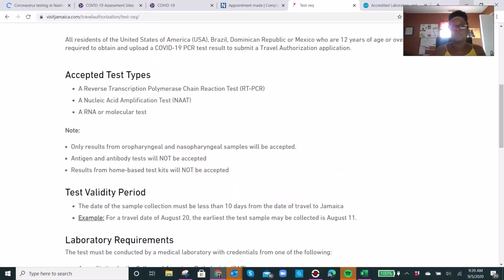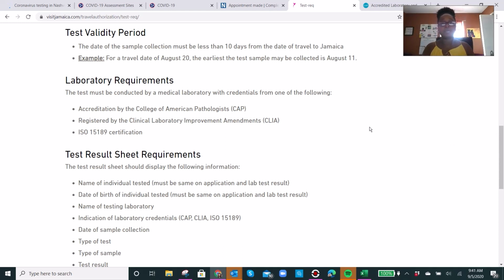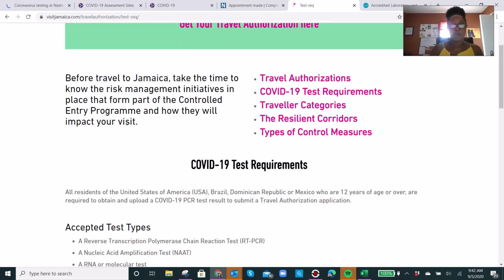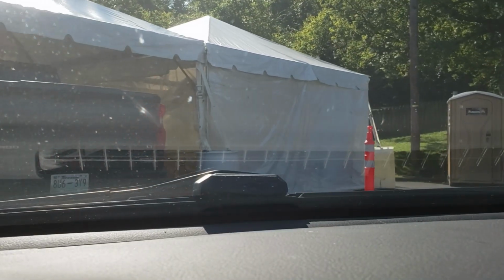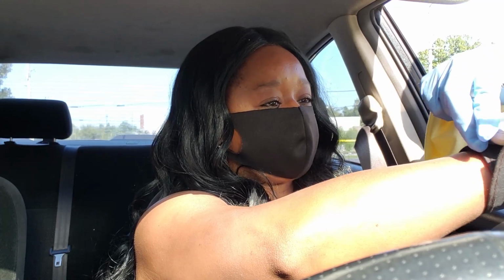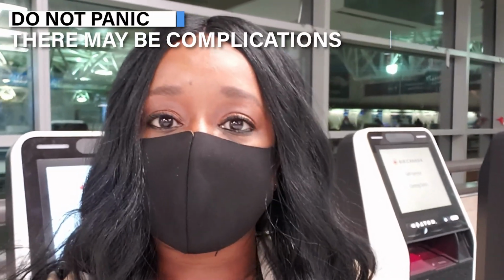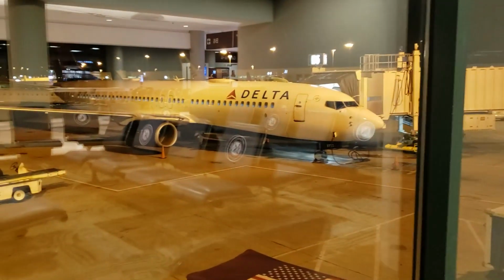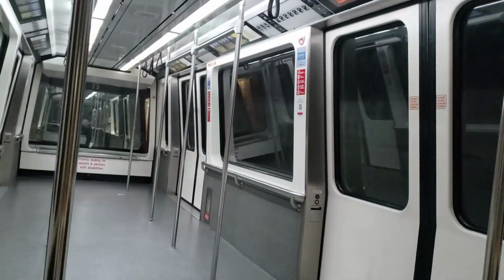Traveling to Jamaica During COVID-19 | Step by Step Guide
Jamaica has travel protocols that need to be followed in order for Americans to vacation in Jamaica.  In this video, I am providing a step by step documentary on Jamaica's requirements and how I completed them in order to vacation in Jamaica during the COVID-19 Pandemic.

If you have any questions, please drop them in the comment section below.

Do you listen to podcast?  Here is a link to my travel podcast where you will gain valuable travel tips, hear expert reviews and amazing travel stories

Happy Travels,

Erica James